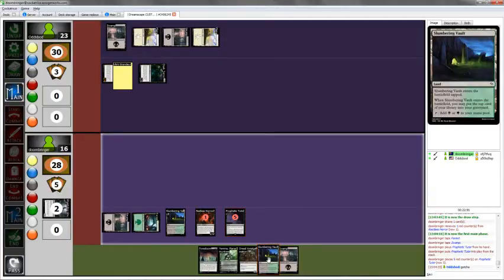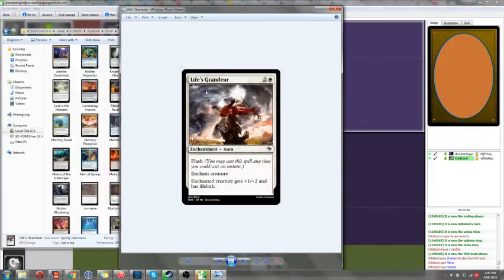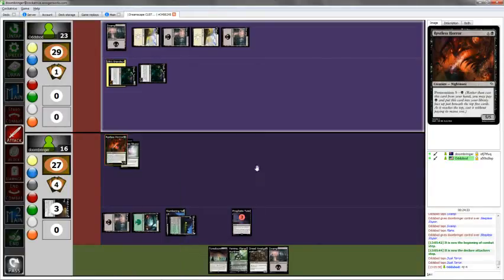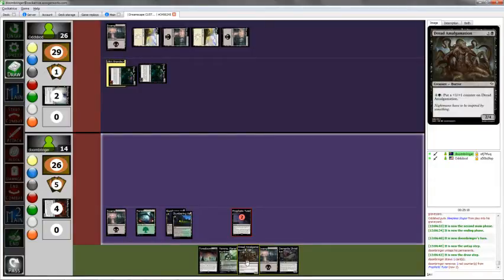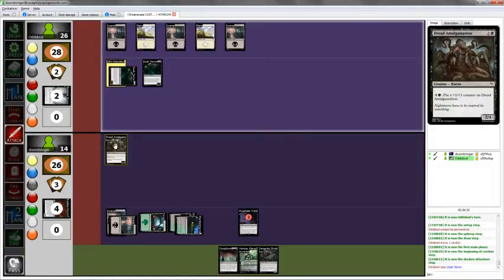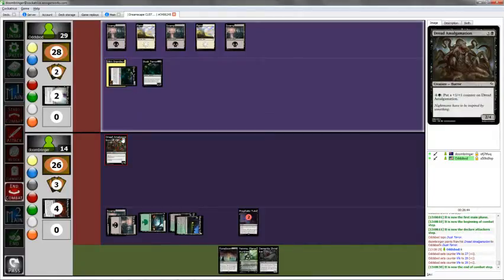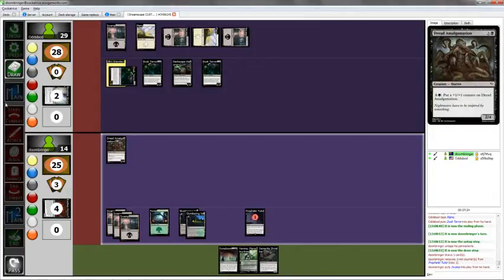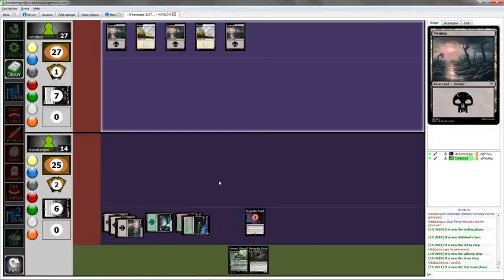Dreamscape Custom MTG draft - Round 1 Game 2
Playtest game of my custom mtg card set Dreamscape

If your interested in more custommagic content visit the custommagic subreddit and discord channels: